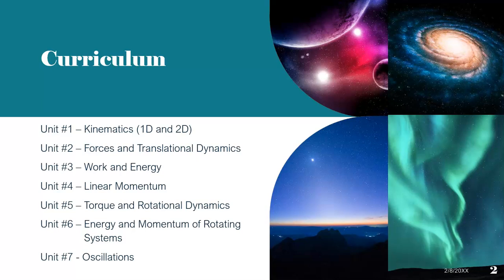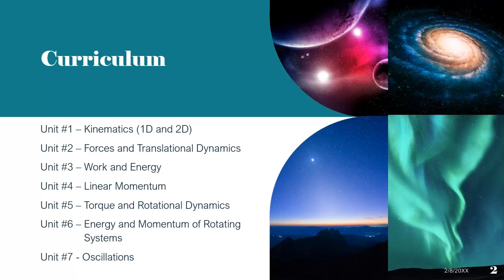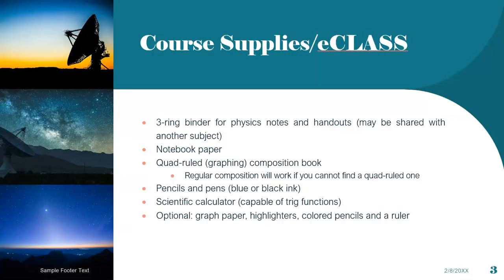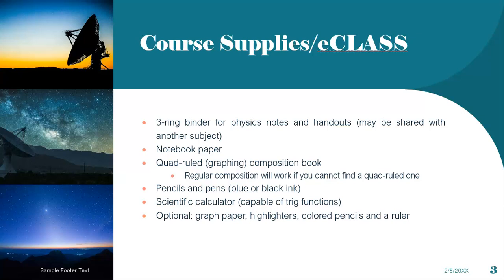SKG AP Physics C